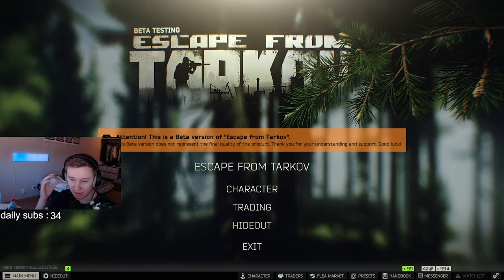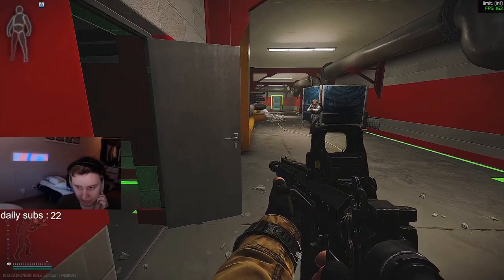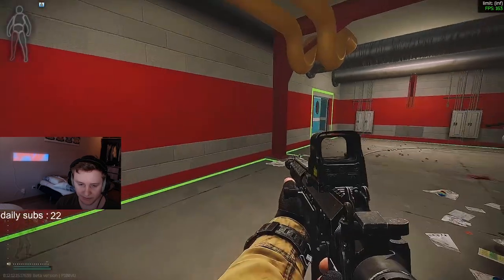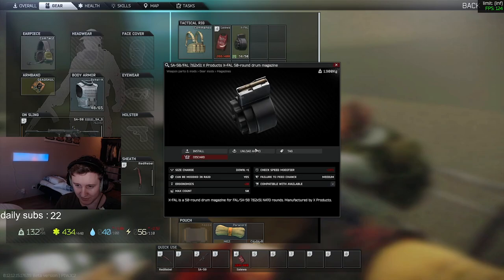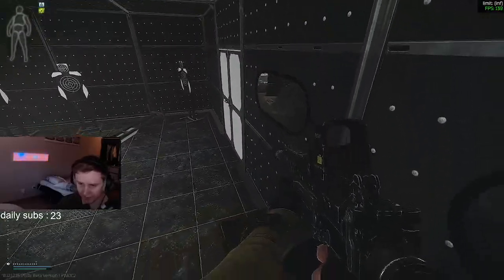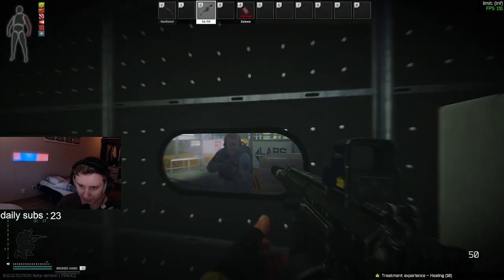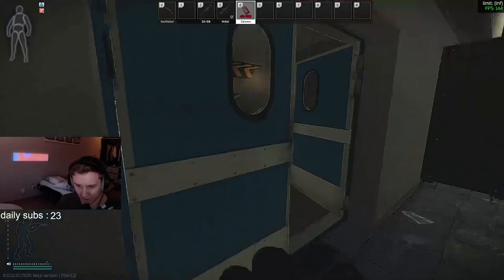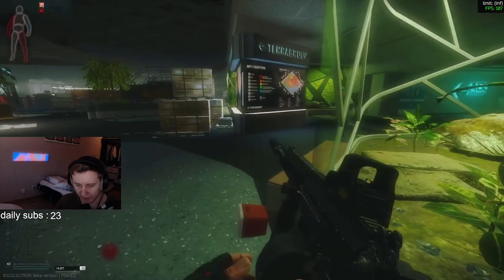DONT Shoot through these textures - Escape From Tarkov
times:
0:00 - Intro
0:42 - Metal door
1:17 - Tent
1:28 - Blue fence
1:48 - Woden door
1:59 - Box
2:05 - Black room
2:14 - KEKW death
2:34 - Green glass
2:50 - more Blue fence
3:07 - Elevator
3:29 - Cat glass
3:42 - Metal fence
3:49 - Car glass
4:00 - orange fence
4:14 - Weapons testing
5:37 - Server glass
5:48 - Door glass
6:01 - Wet Floor sign
7:34 - Plastic
7:54 - Glass at ground floor
8:38 - Managers glass
8:53 - Summary